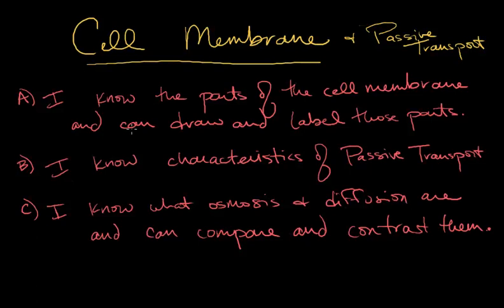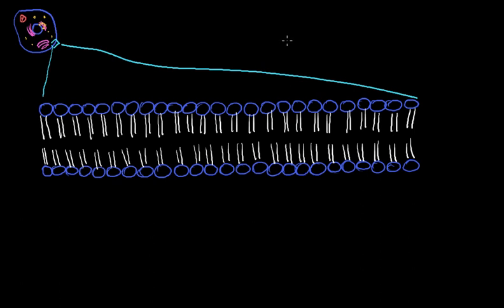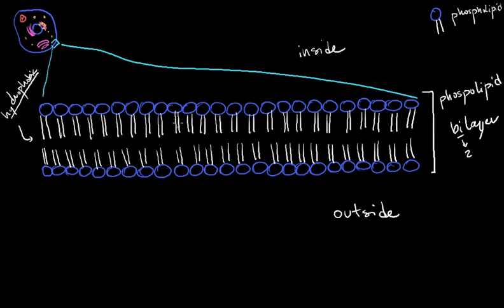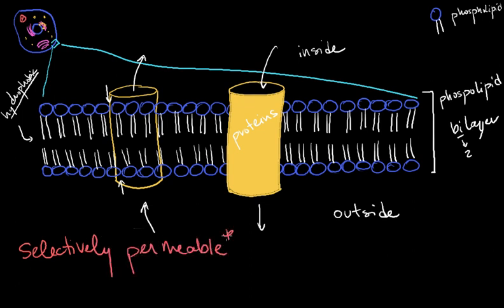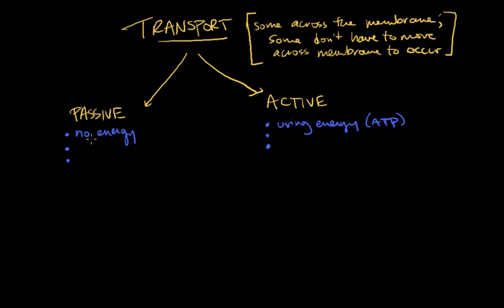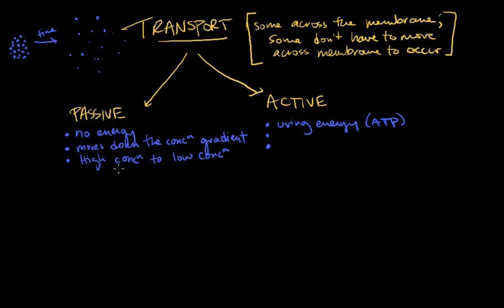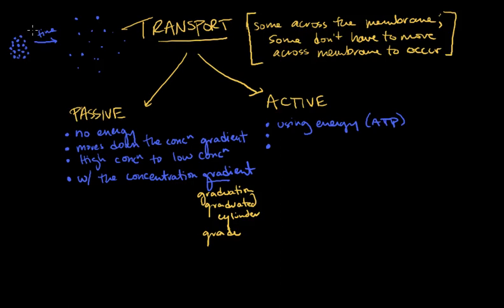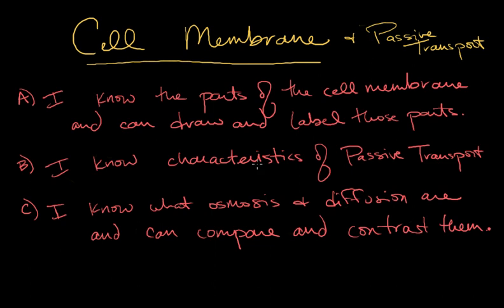Unit 6, Episode 2: Cell Membrane and Passive Transport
1) I know the parts of the cell membrane and I can draw and label the cell membrane
2) I know key characteristics of passive transport
3) I know what osmosis and diffusion are and can compare and contrast them.